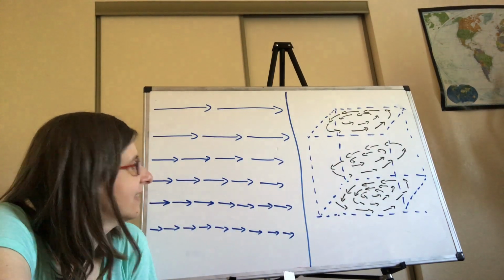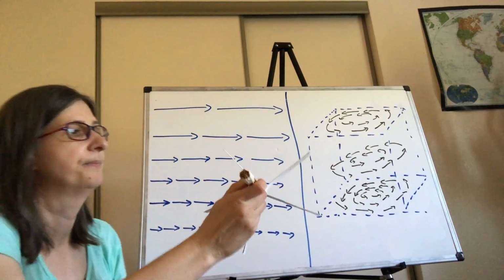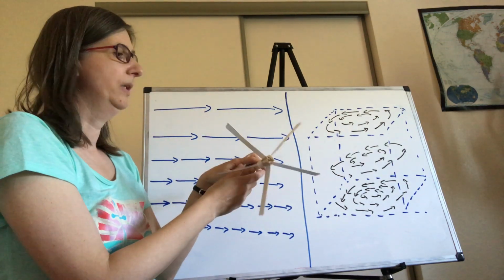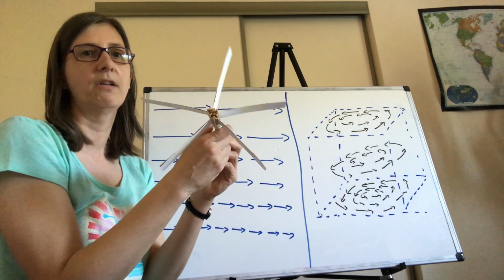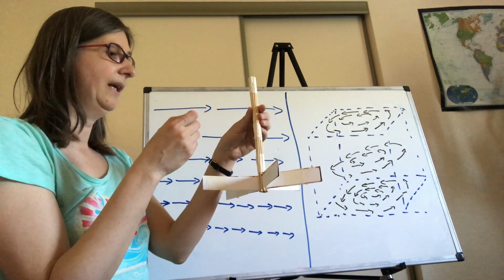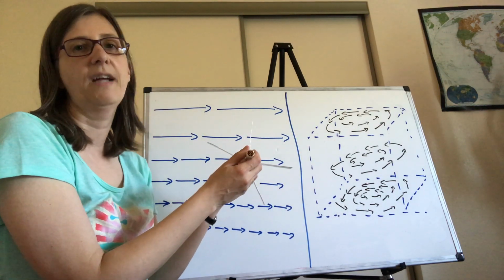Math 261 Section 20.3 Introduction